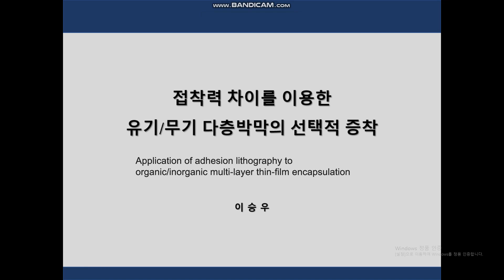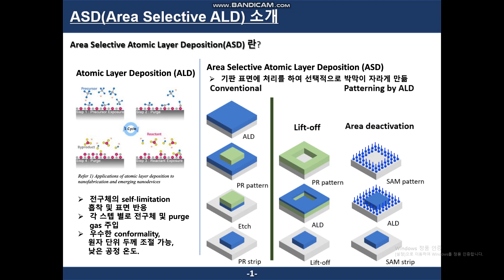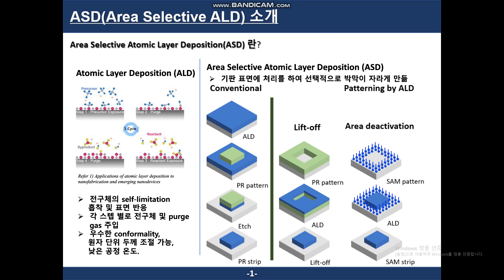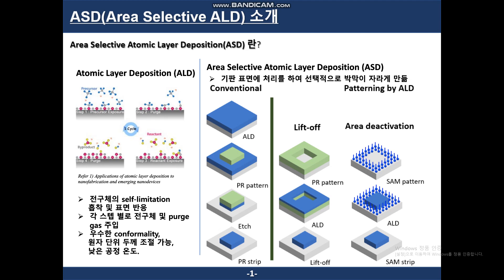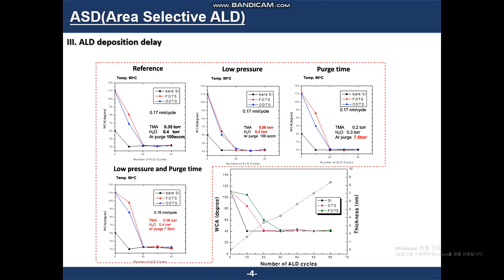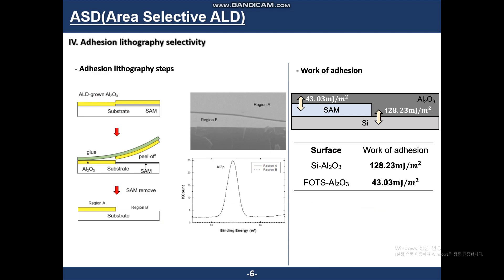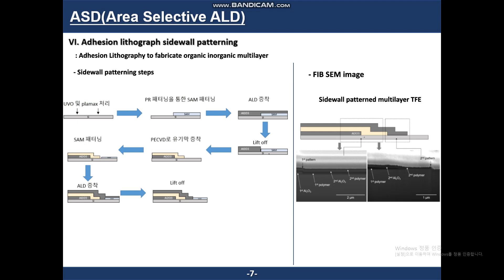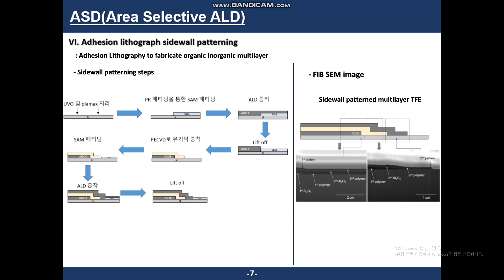2023-1 화학공학산학연구1_이승우